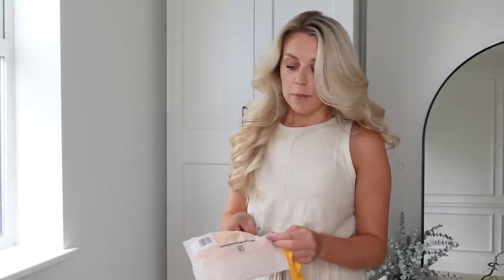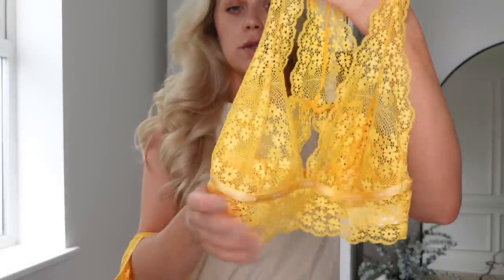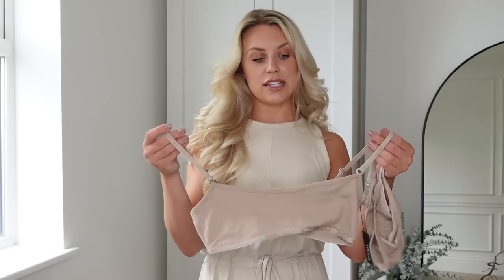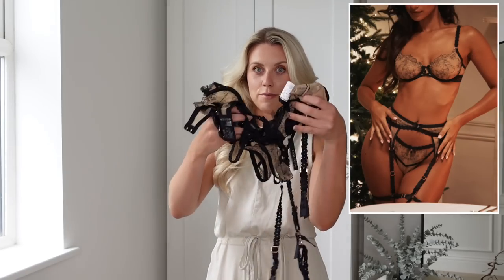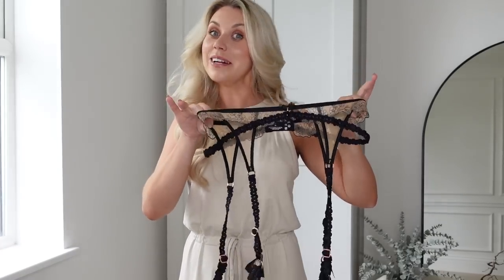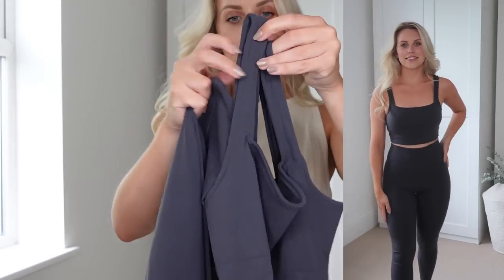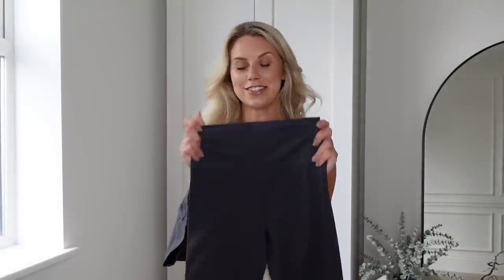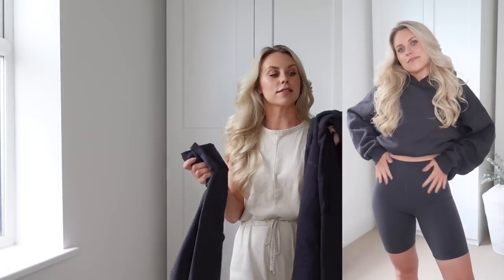LOUNGE UNDERWEAR TRY ON HAUL & HUGE SUMMER SALE SAVINGS ☀️